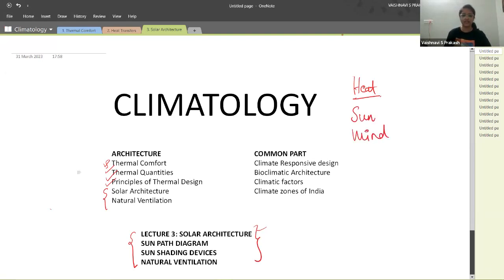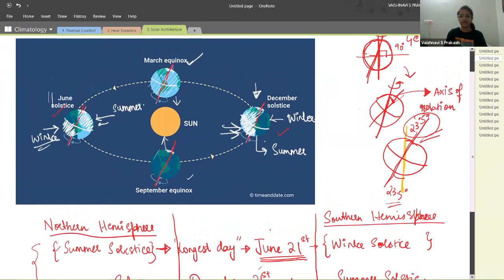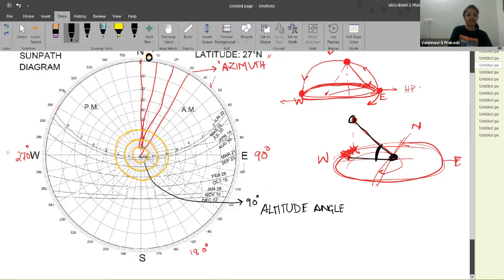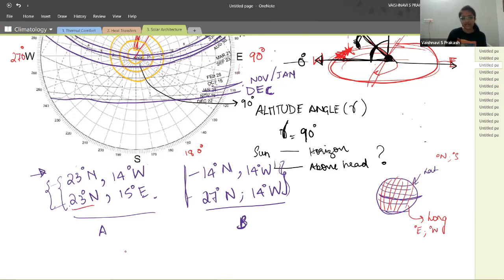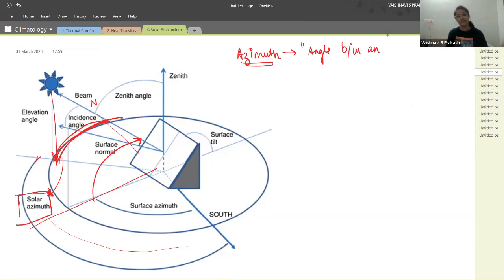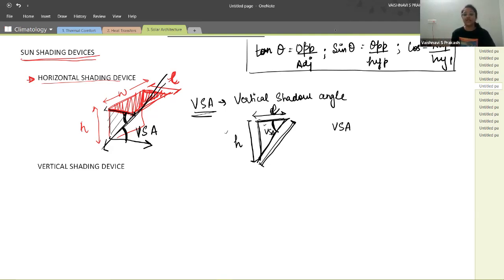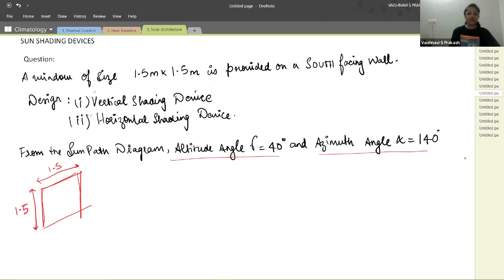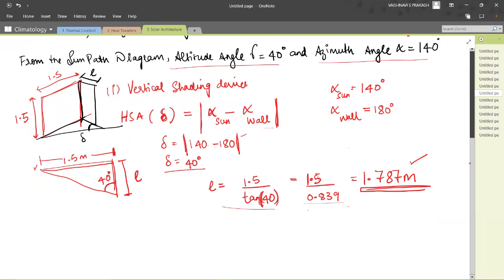Career Avenues | GATE Architecture | Environmental Planning and Design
GATE Architecture Videos by Career Avenues
GATE ARCHITECTURE online coaching prep with Career Avenues. (Test Series, Previous Year Questions, Mock Test, Revision, Time Management, Making a Schedule)
1. Strategy to Prepare for GATE ARCHITECTURE 2024
2. GATE ready with Career Avenues India
3. Selection between Architecture & Planning. How to score in Numericals
 A detailed explanation of the GATE ARCHITECTURE Exam, difficulty, syllabus planning & scoring areas GATE Architecture and Planning
Career Avenues GATE Architecture classes are now live, to enroll
At our institution, we are proud to provide the best-in-class and online classroom programs, live online classes, study materials, and online test series for those preparing for GATE, CSIR-NET, IIT JAM, GSI, and other competitive exams in the fields of architecture and geology
GATE Architecture
GATE Architecture Coaching
M.Arch
Geology
CSIR-NET earth science
GATE Geology
IIT JAM Geology
Geology coaching
Geology classes